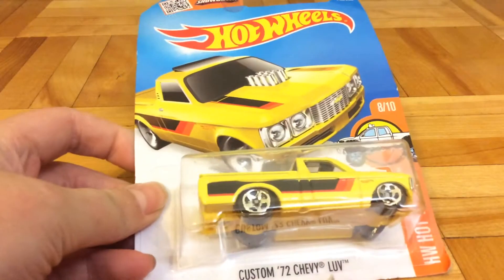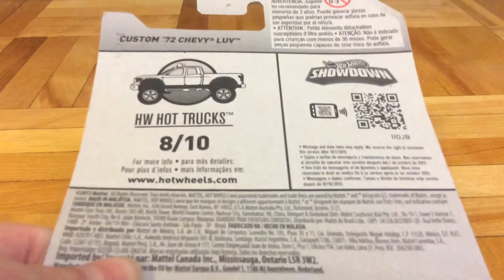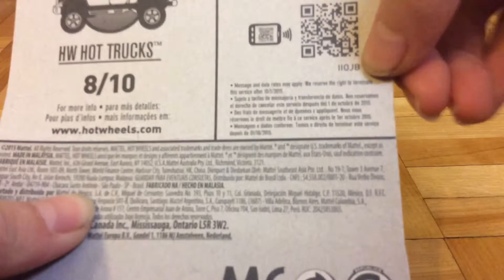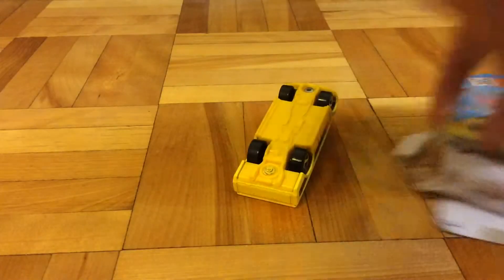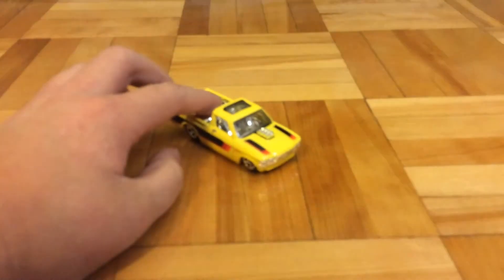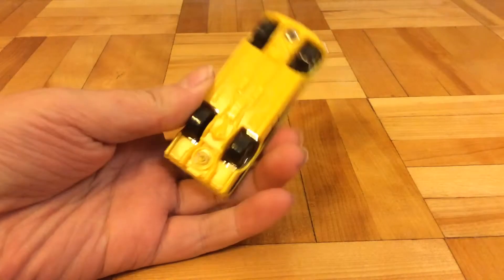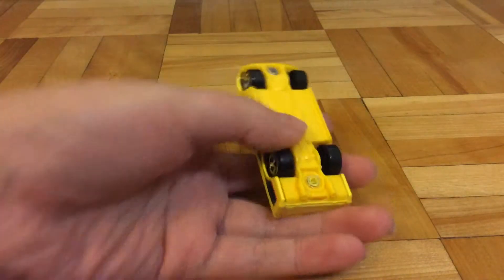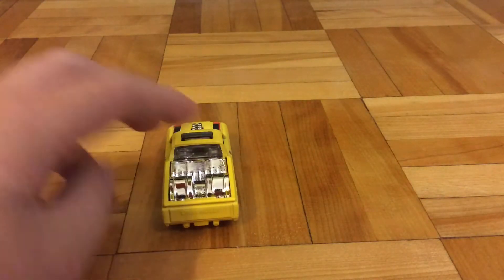Hot wheels custom 1972 Chevy luv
Remember, you can always view all my newest videos at 1080p HD

UNLESS ITS MONDAI